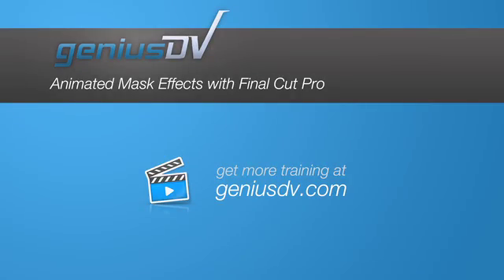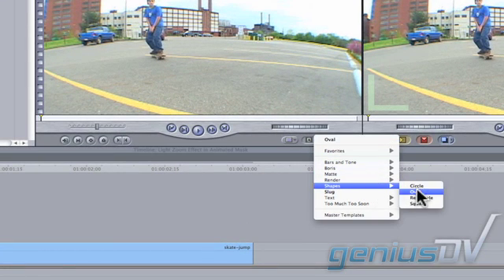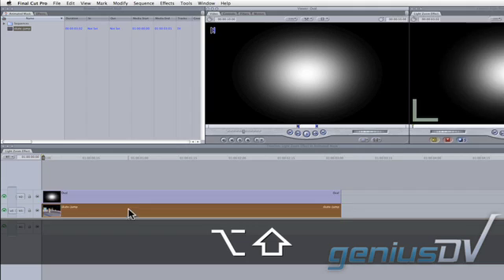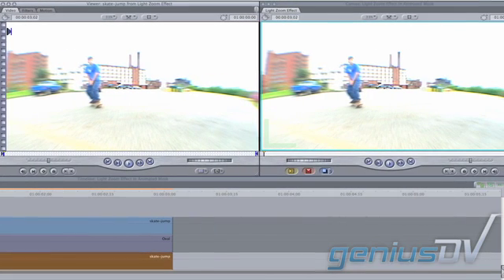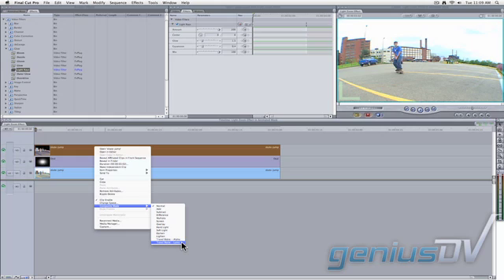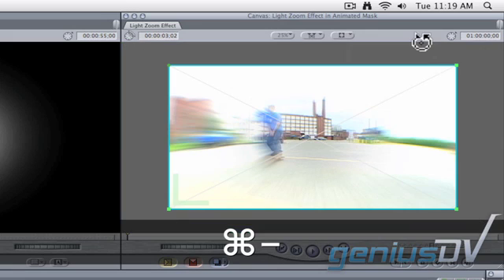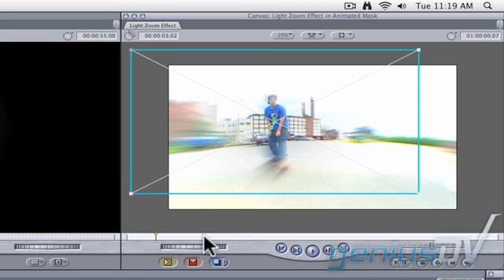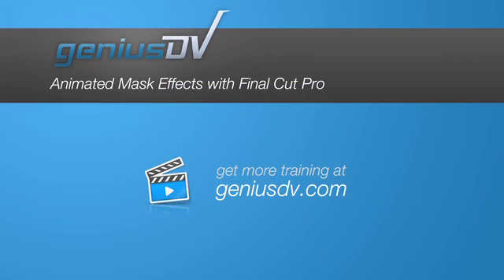Light Zoom using Moving Mask in Final Cut Pro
Learn how to create moving masks in Final Cut Pro to protect areas of a video clip.